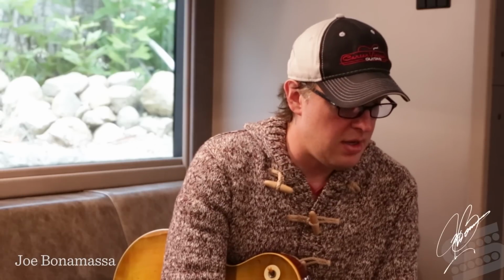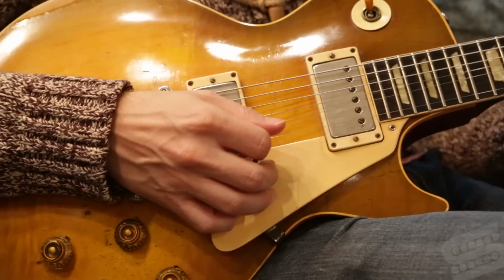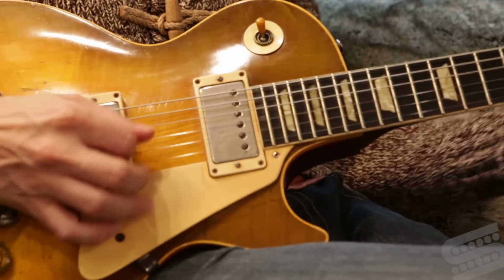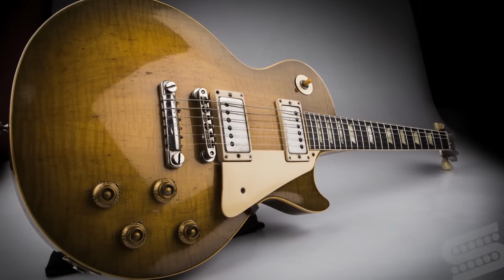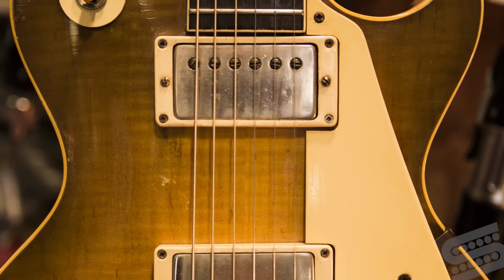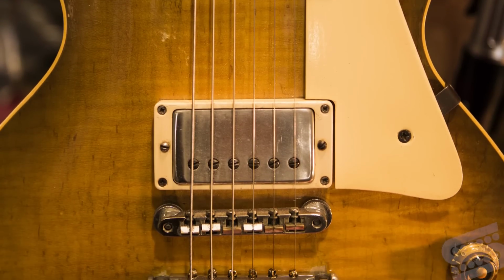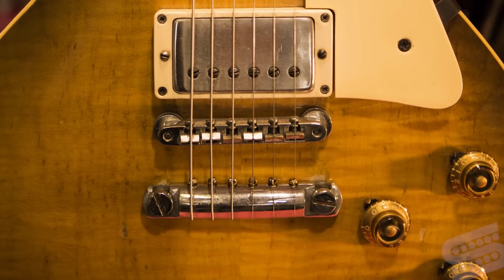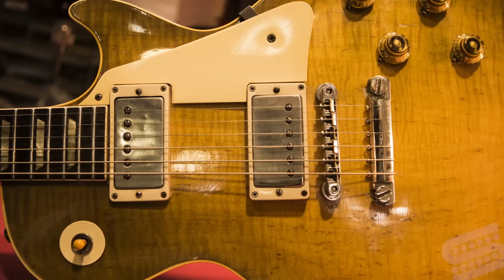Joe Bonamassa "Skinner Burst" Custom Shop Pickups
Follow Seymour Duncan online!